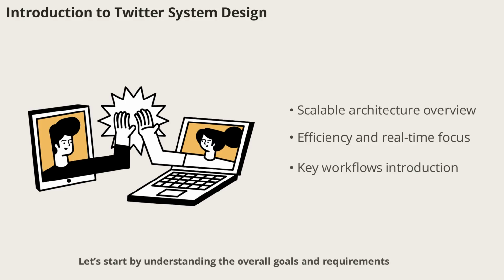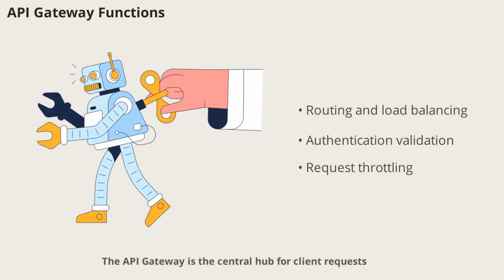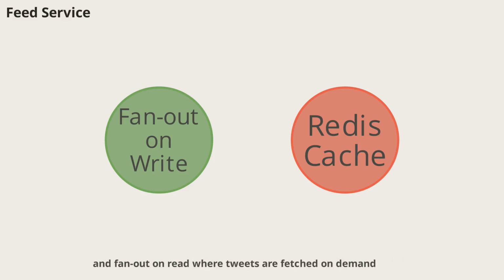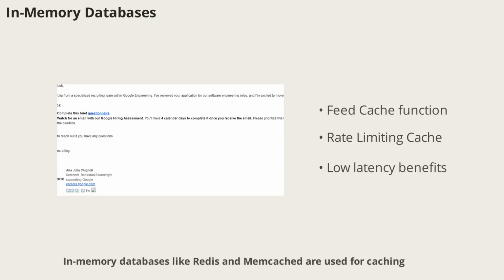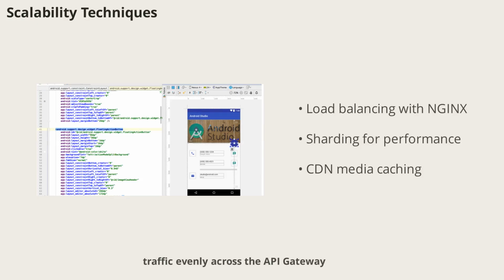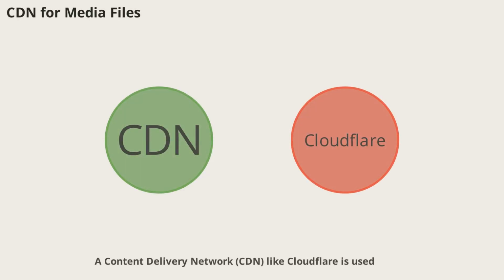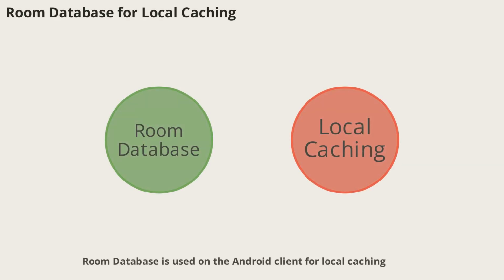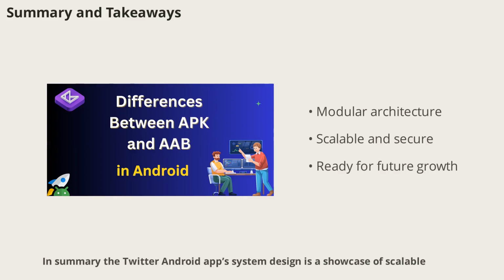Twitter System Design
Welcome to our deep dive into the system design of the Twitter Android app. In this video, we’ll explore how Twitter’s mobile platform is engineered for scalability, efficiency, and real-time user experience. We’ll break down the architecture, key components, and workflows that make the app robust and responsive. Whether you’re a developer, a tech enthusiast, or simply curious about how large-scale apps operate, this journey will reveal the secrets behind Twitter’s seamless performance. Let’s start by understanding the overall goals and requirements that drive the design of this popular social platform.